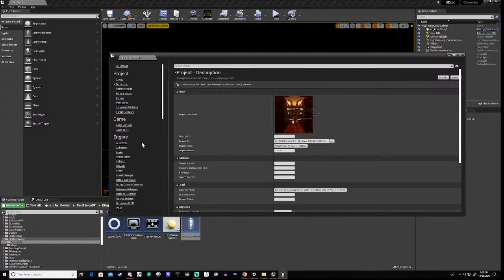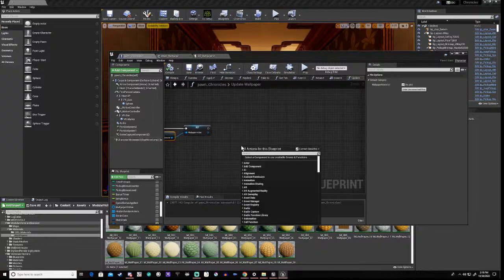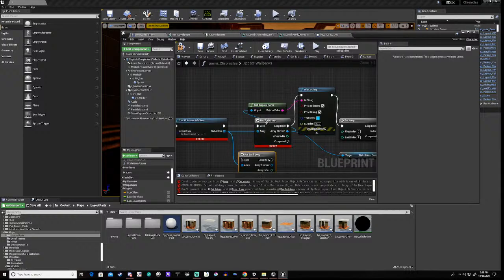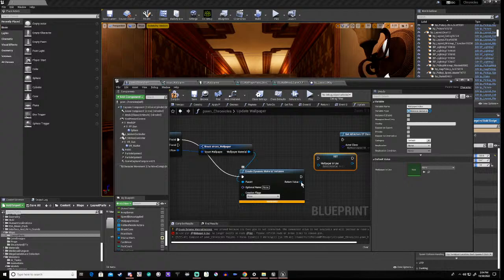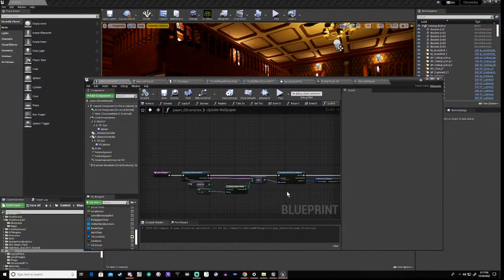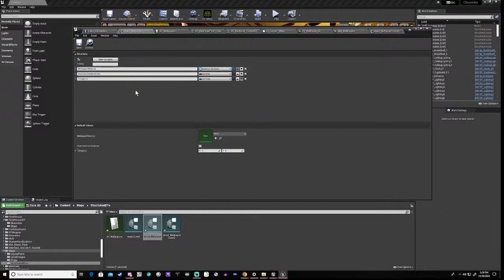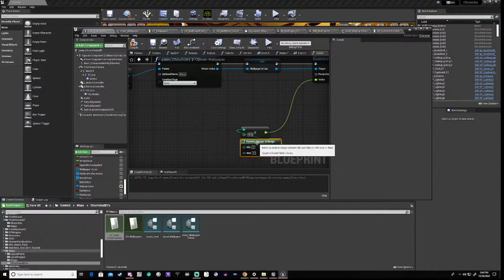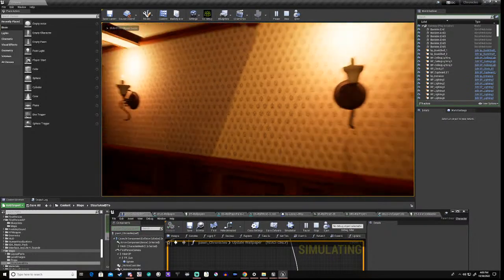Unreal Engine Game Development - Set up random mansion wallpaper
UE4 Game development  - We set up random wallpaper for the mansion to keep it fresh for the player.